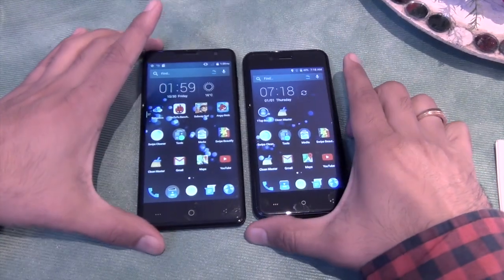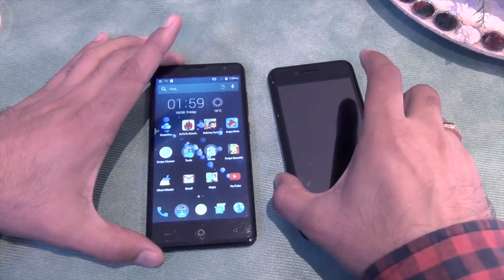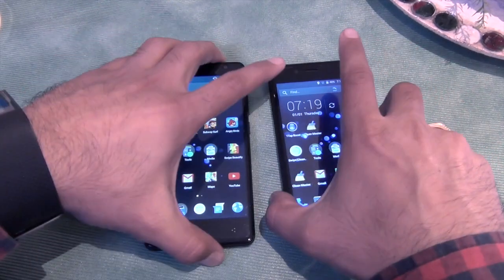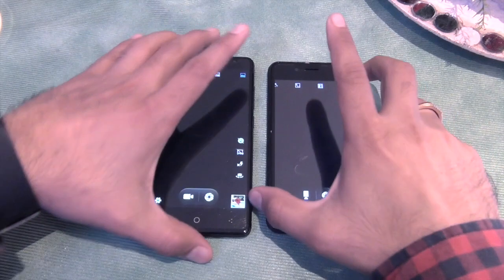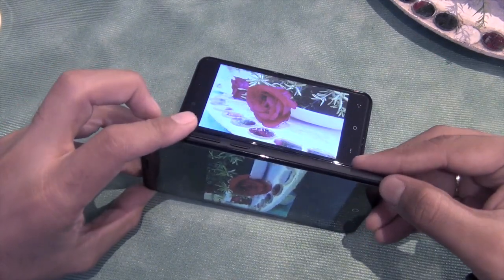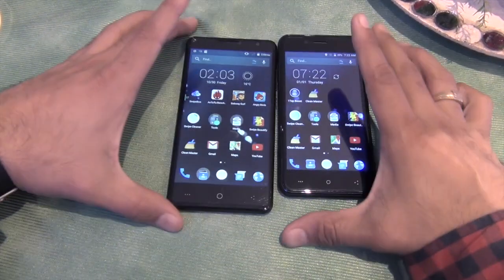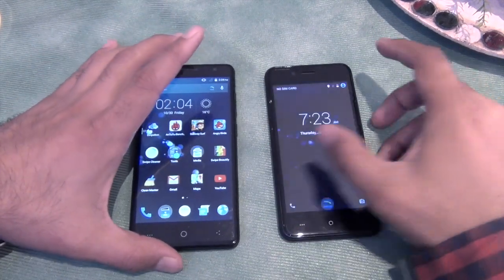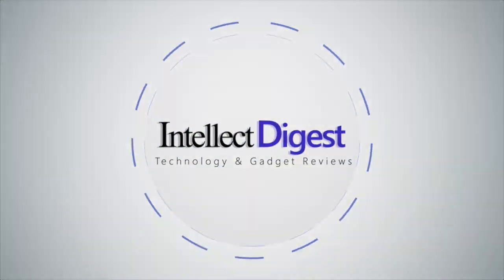Swipe Elite 2 VS Swipe Elite Comparison- What Is New?